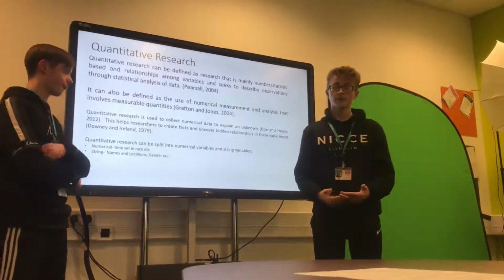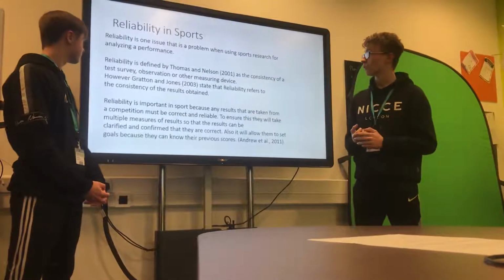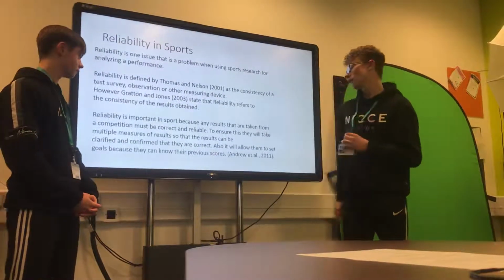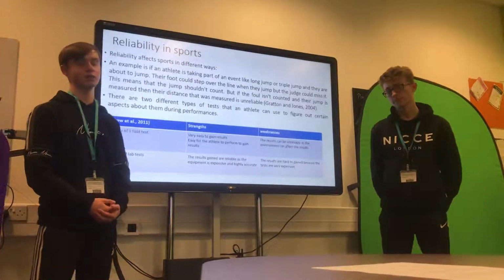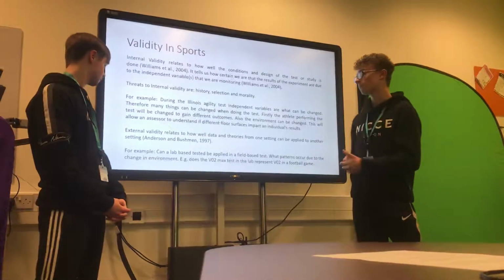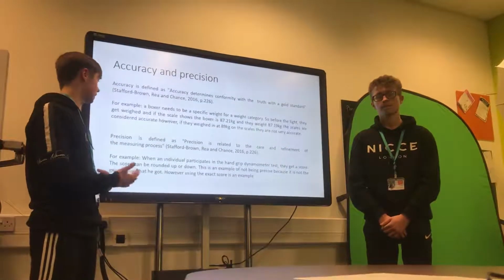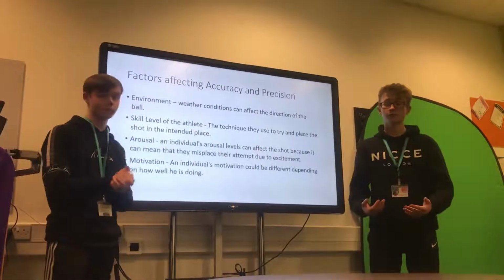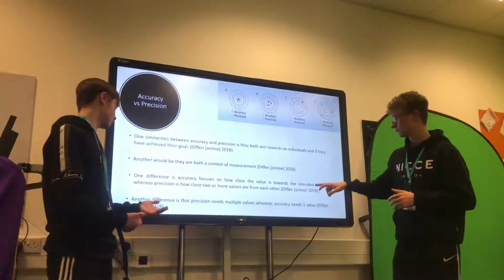Research methods presentation